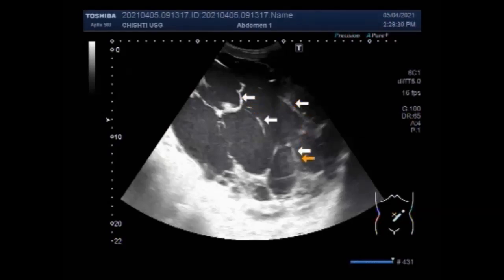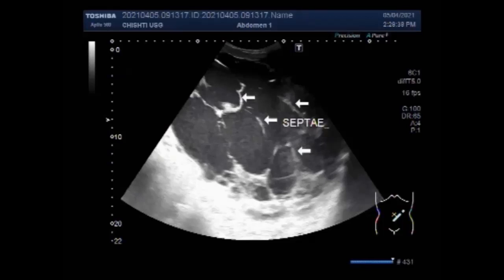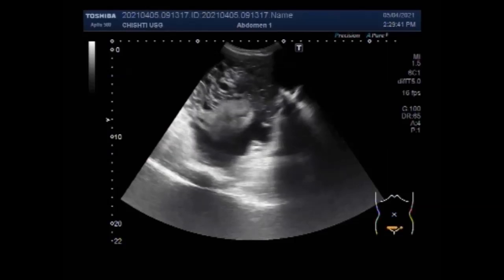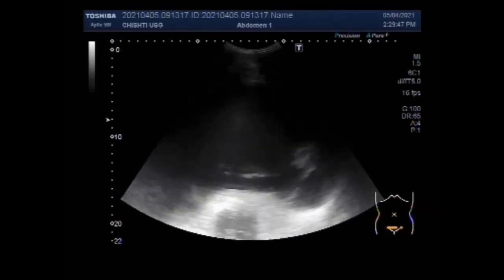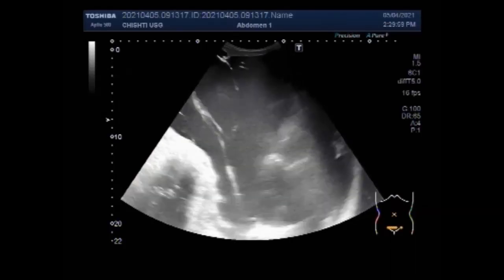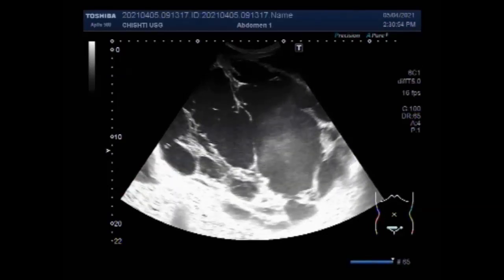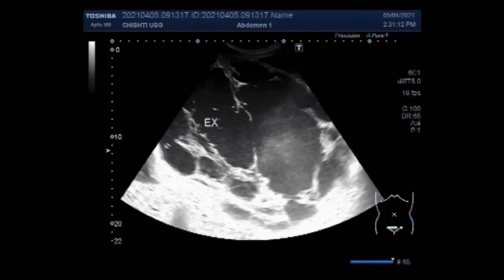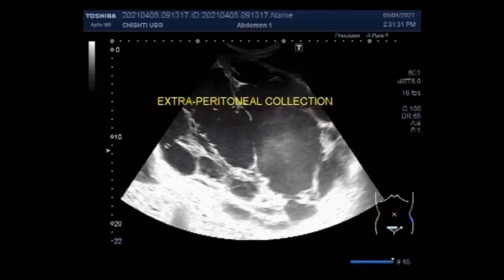Large Extraperitoneal fluid collection.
This video shows a Large Extraperitoneal fluid collection.
The extraperitoneal space is the portion of the abdomen and pelvis that does not lie within the peritoneum. It includes Retroperitoneal space, situated posteriorly to the peritoneum. Preperitoneal space, situated anteriorly to the peritoneum.
The bladder is an extraperitoneal muscular urine reservoir located anatomically in the pelvic space behind the pubic symphysis. The proximity to bony structures of the pelvis predisposes this organ to injury.
A complete ultrasound of the retroperitoneum consists of scans of the kidneys, abdominal aorta, common iliac artery origins, and inferior vena cava, including any demonstrated retroperitoneal abnormality.
                                    5 major peritoneal folds
The peritoneum folds into five key components (see below): the greater omentum, the lesser omentum, the falciform ligament, the small bowel mesentery, and the mesocolon. The folds extend over the viscera and also line the abdominal cavity.
The retroperitoneal space is bounded by the posterior parietal peritoneum anteriorly and the lumbar spine posteriorly. The retroperitoneal space contains the kidneys, adrenal glands, pancreas, nerve roots, lymph nodes, abdominal aorta, and inferior vena cava.
Other organs located in the intraperitoneal space are the liver, spleen, and tail of the pancreas. In women, the uterus, fallopian tubes, ovaries, and gonadal blood vessels are located in the intraperitoneal.
                        Intraperitoneal
Stomach, half of the first part of the duodenum [2.2 cm], jejunum, ileum, cecum, appendix, transverse colon, sigmoid colon, rectum (upper 1/3)
                       Retroperitoneal
The rest of the duodenum, ascending colon, descending colon, rectum (middle 1/3)
The bladder is a master at self-repair. When damaged by infection or injury, the organ can mend itself quickly, calling upon specialized cells in its lining to repair tissue and restore a barrier against harmful materials concentrated in the urine.
                    How long does a retroperitoneal ultrasound take?
Procedure: The procedure usually takes approximately 45 minutes. Test times may vary due to specific physician requests. After you are in the ultrasound examination room, you will be asked to change into a gown and provide a brief history. You will then be placed on a stretcher.
The peritoneal cavity contains the omentum, ligaments, and mesentery. Intraperitoneal organs include the stomach, spleen, liver, first and fourth parts of the duodenum, jejunum, ileum, transverse, and sigmoid colon.